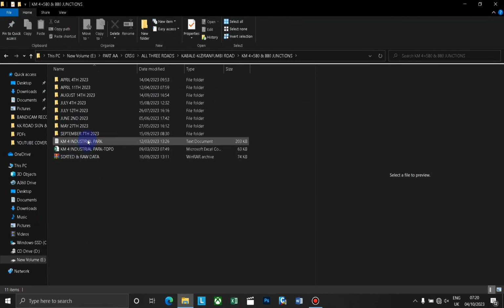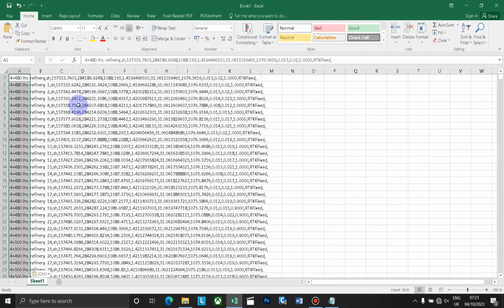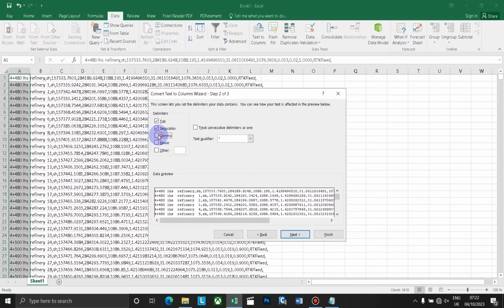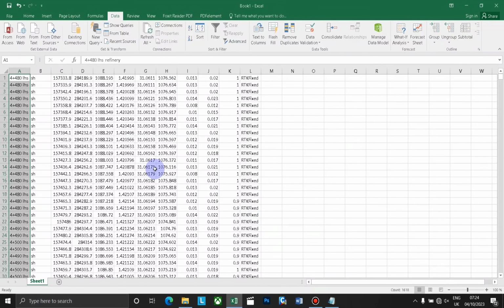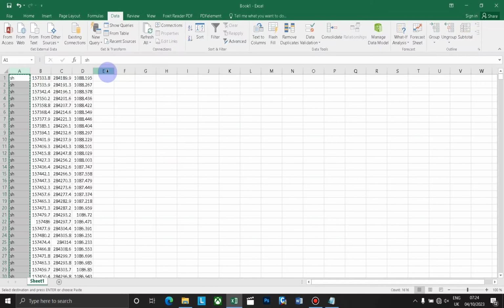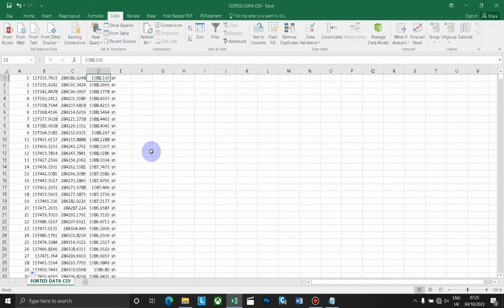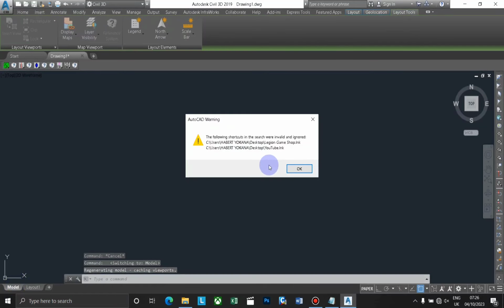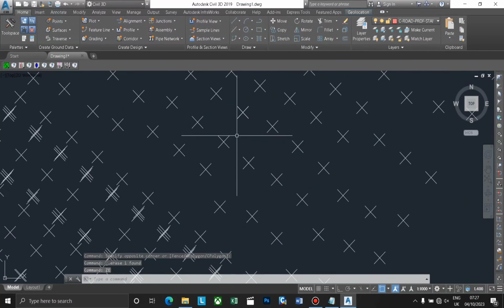Raw survey data to sorted csv coordinates. Ms Excel. Autocad Civil 3d beginner.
This tutorial guide shall help you understand how to sort raw data in note pad form to csv data/coordinates for use in AutoCAD program.